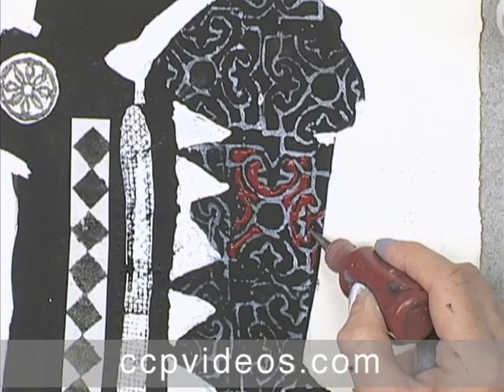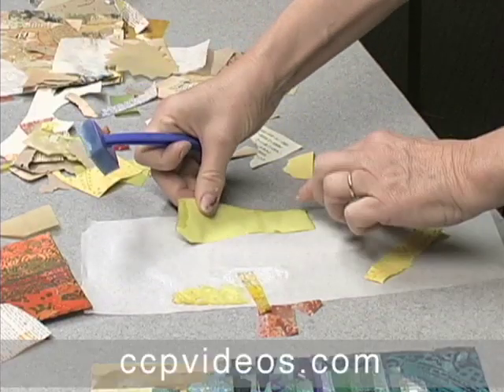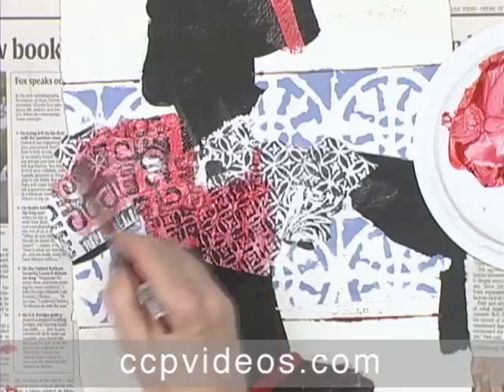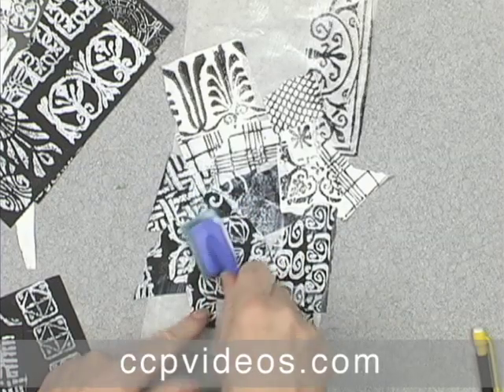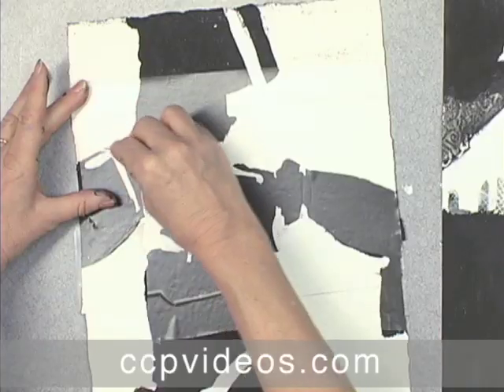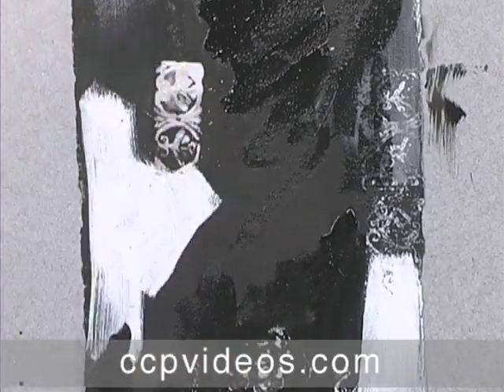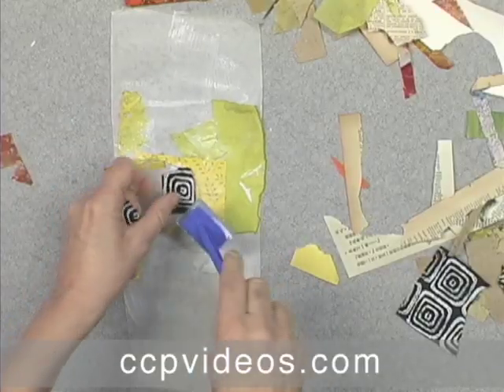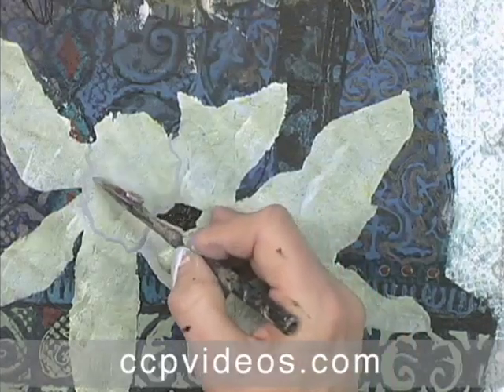Collage: Paper, Patterns & Glazing with Anne Bagby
Put patterns to work with mixed media artist Anne Bagby. In this DVD art class you'll create your own stamps, masks, stencils, and paper as you make a truly customized collage. Learn how to collage fast and free, layering homemade paper and lush acrylic glazes to design an intricate and eclectic figure.  Anne Bagby makes all her own collage materials. She makes a collage by combining stamped and painted patterns to create the wafer-thin paper she uses throughout the workshop. You'll transfer antique designs to hand-carved stamps and cut contact paper masks to guide custom stencils. Using an experimental process, working simultaneously on five figures, Bagby takes risks with the weakest, using the freedom of collage to find creative solutions. You'll quickly build shapes with paper and slowly unify them with controlled glazes. The borders may resemble tapestry, quilts or printed fabrics. Bagby shows you a variety of art techniques to create the decorative borders including, stenciling, stamping, photocopying, computer printing, monoprinting, airbrush, collage and painting. Start making your own collages today with Anne Bagby's "Collage: Paper, Patterns & Glazing" with Creative Catalyst Productions.